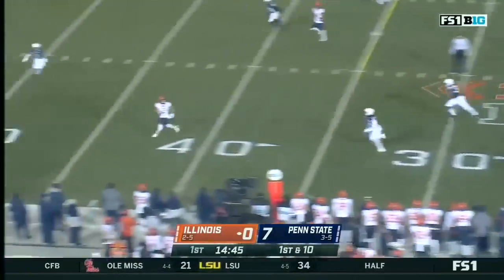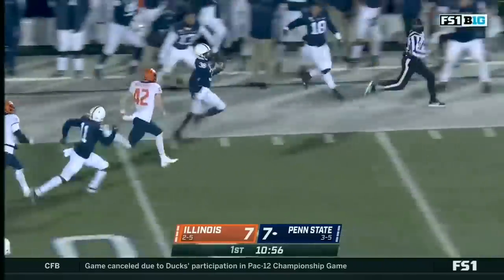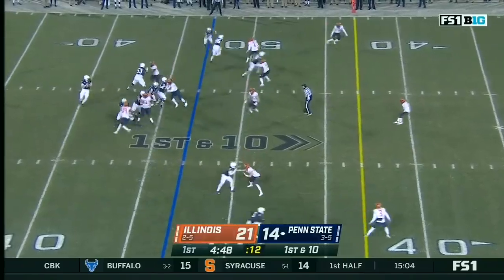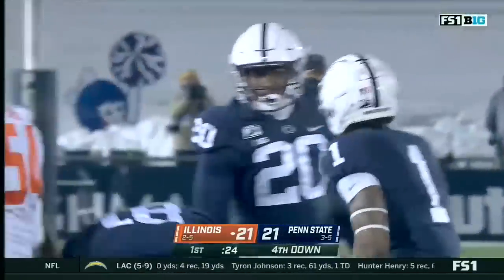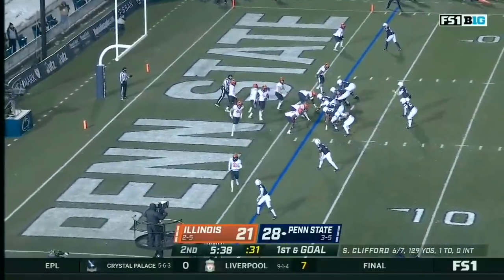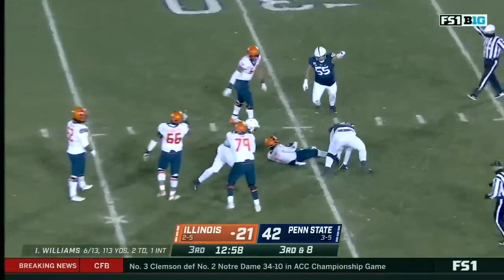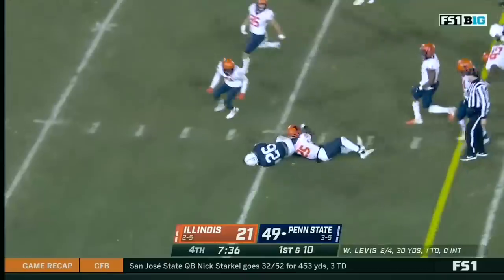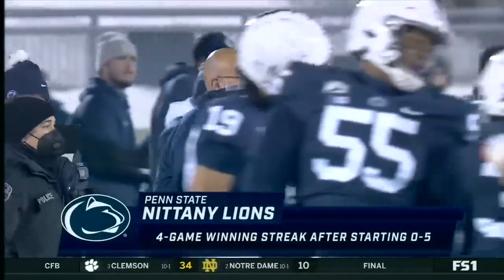Illinois at Penn State | PSU Puts Up the Points in a Win | Dec. 19, 2020 | Extended Highlights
Penn State QB Sean Clifford passed for 285 yards and two touchdowns in a 56-21 win over Illinois.